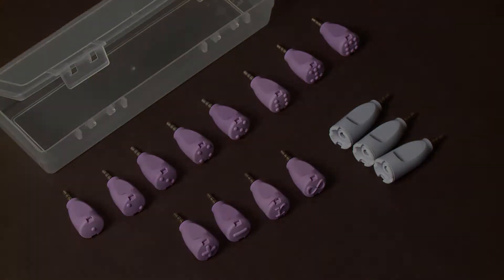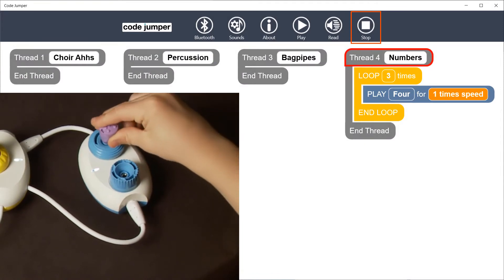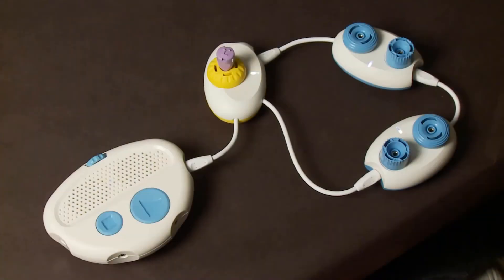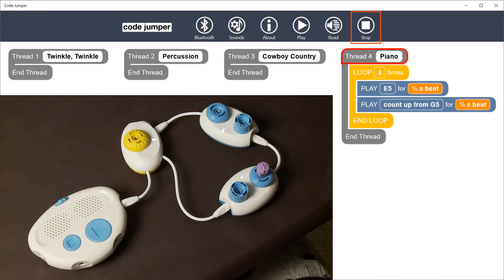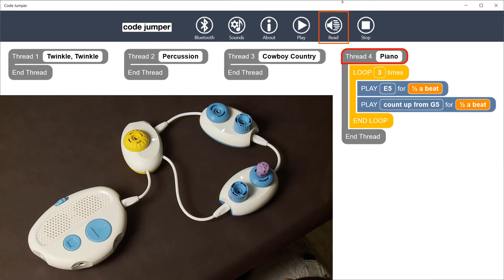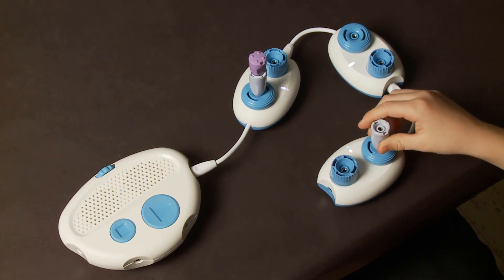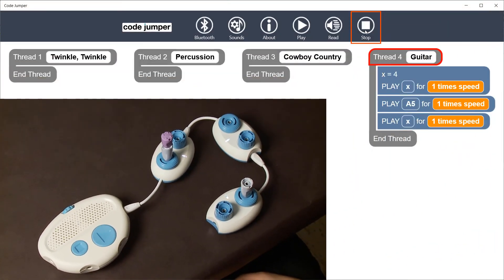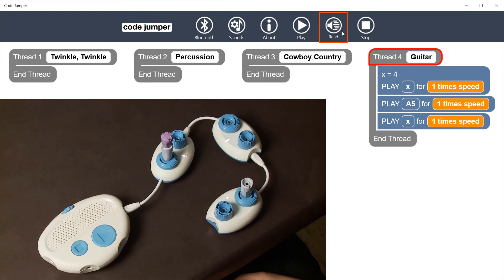Code Jumper Tutorial: Plugs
This tutorial will cover the different types of plugs and how they act as variables and constants in code. In the Code Jumper kit there is a clear plastic bag containing a variety of Plugs. Plugs are used to override the value set on the dial in which it is inserted.